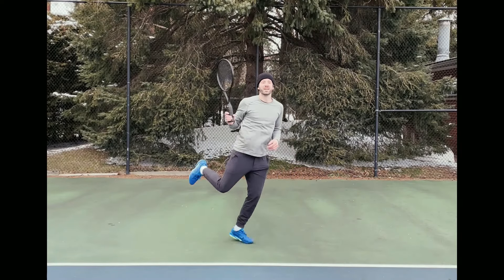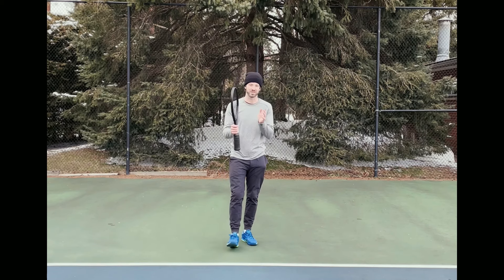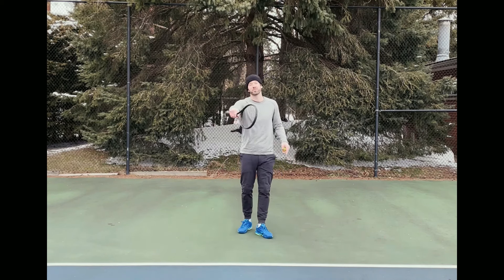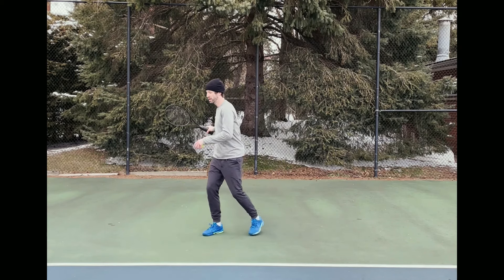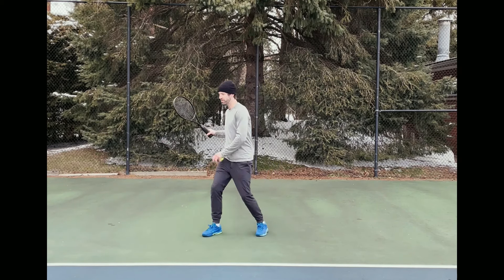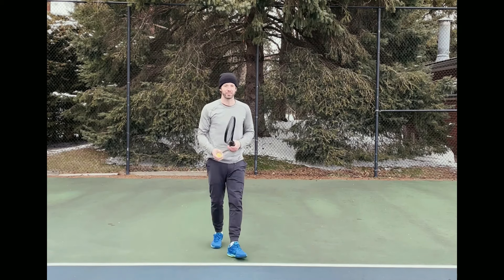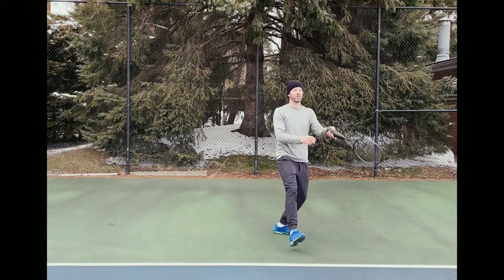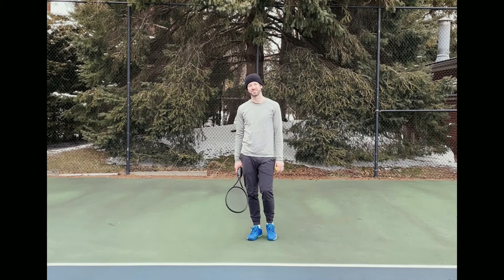JonTaylorTennis - 41 - 🎾 Tip #2 - A forehand footwork technique tip